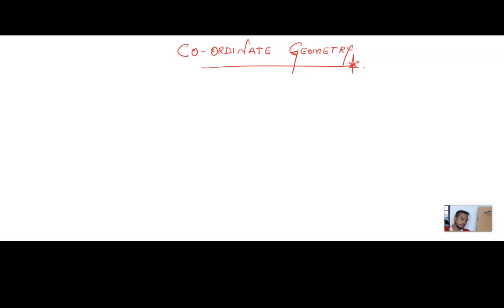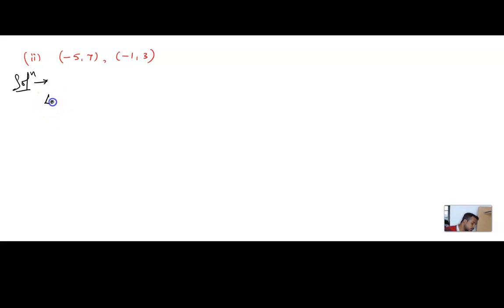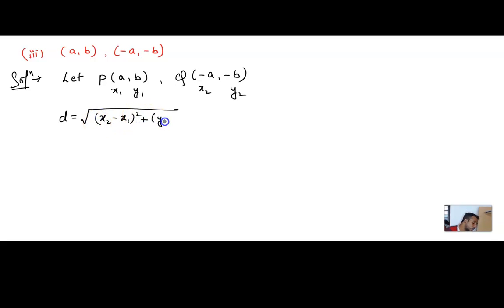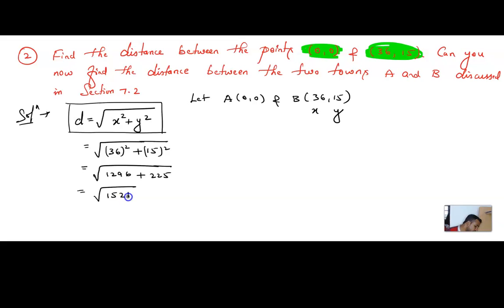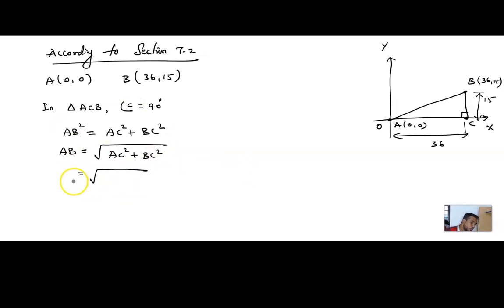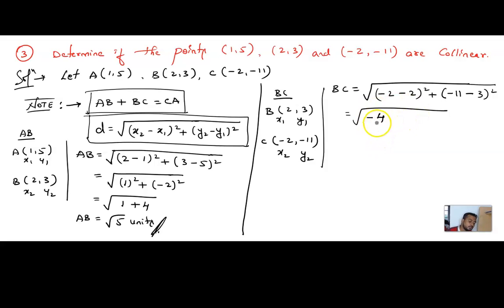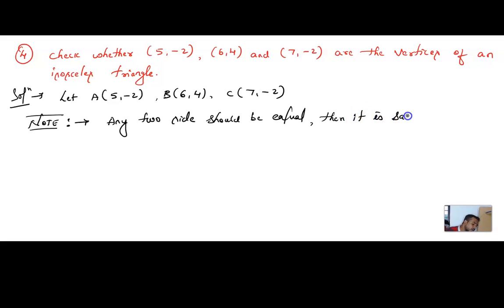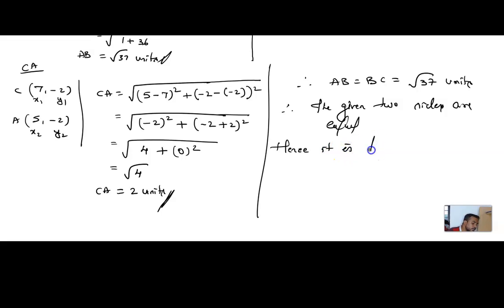coordinate geometry class 10 | part 3 | full chapter | Shah Sir Classes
We have covered in this session EXERCISE 7.1  Question 1 to Question 4 in detail of Coordinate geometry with more interesting facts & Notes

Branches: TANNERY ROAD / SHIVAJI NAGAR, BANGALORE